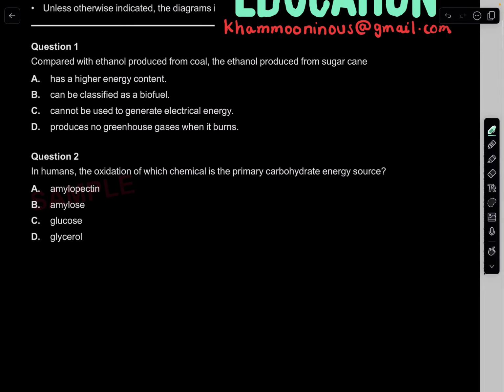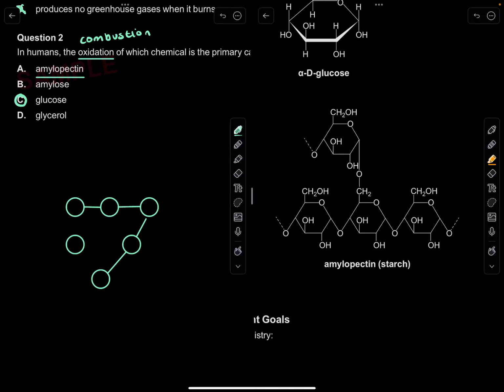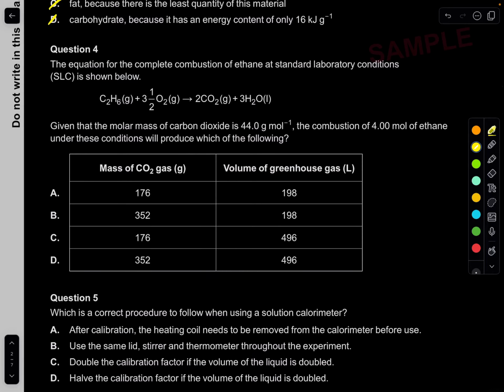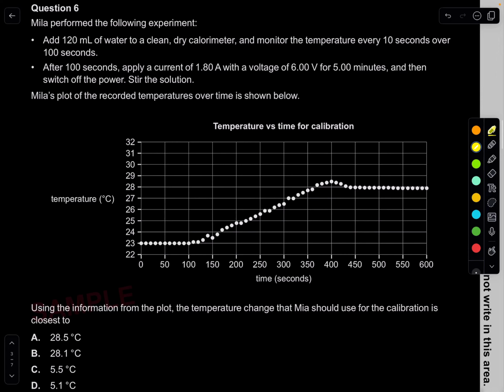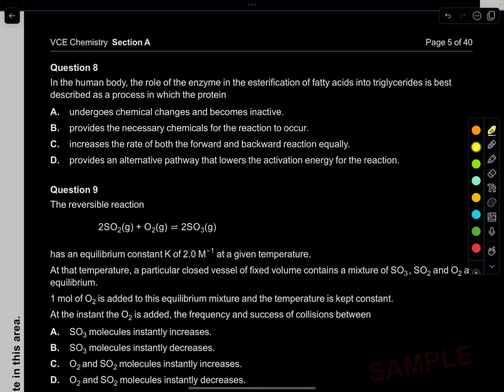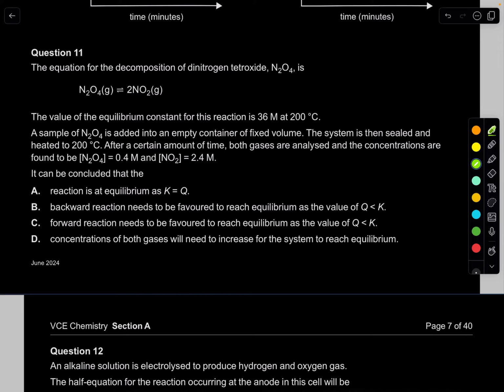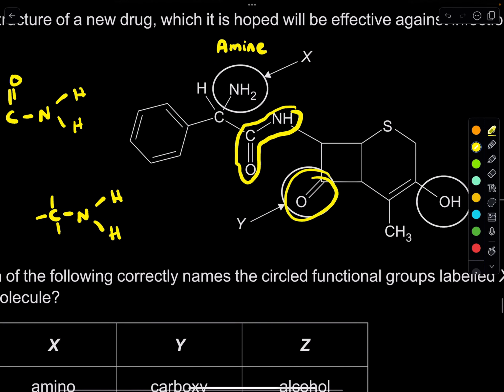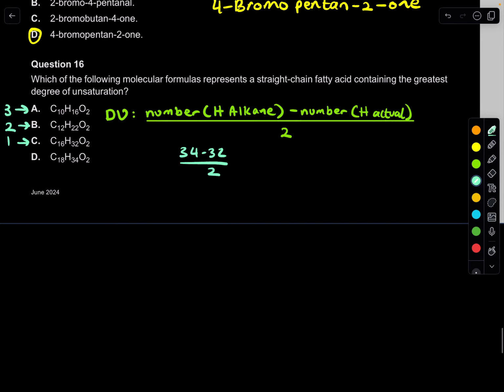2024 Sample VCE Chemistry Exam Multiple Choice Part 1 (Q1-16) Suggested Solutions